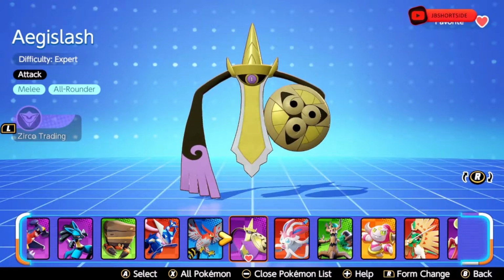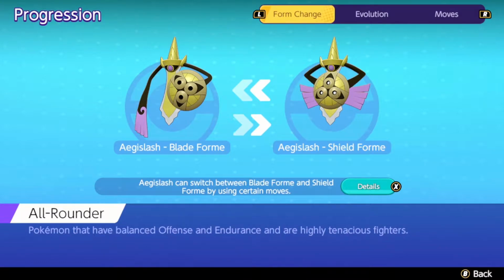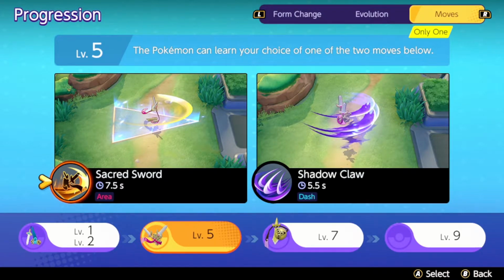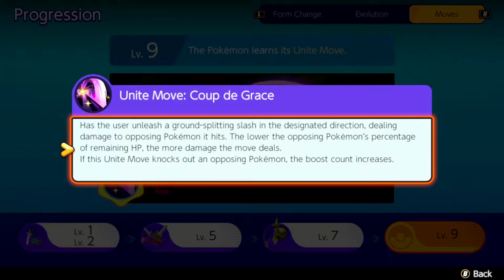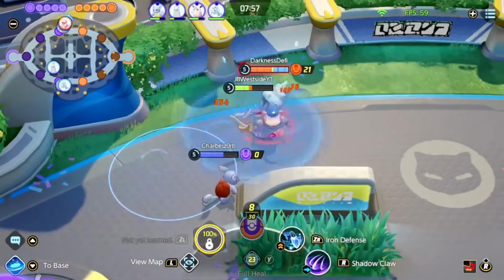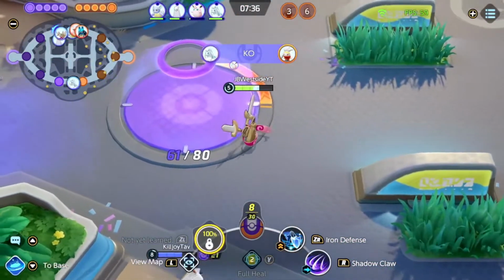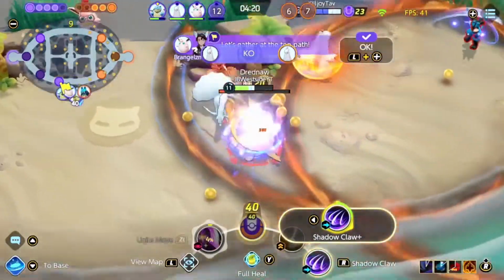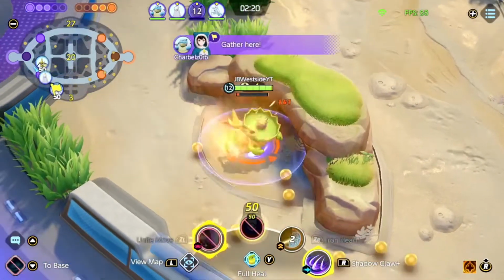AEGISLASH - THIS MON IS SO WEIRD! | Pokemon Unite A to Z Best Build Series | Master Rank Gameplay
►i still don't know if aegislash is good or not

ABSOL - THE KING OF BURST DAMAGE!! | Pokemon Unite A to Z Best Build Series | Master Rank Gameplay: